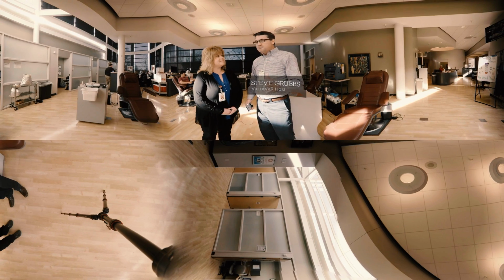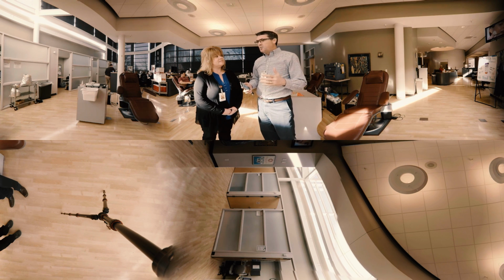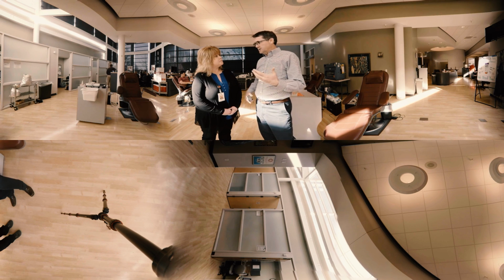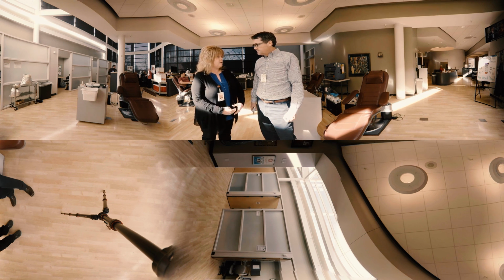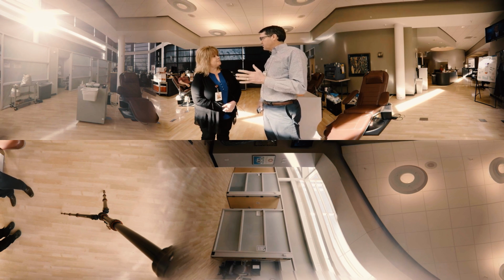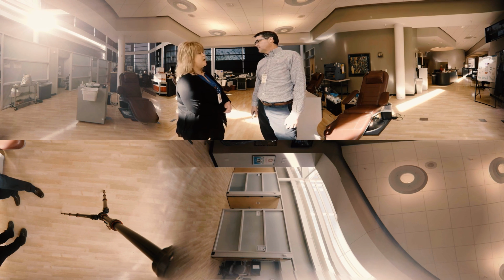STEM Career Project- Jennifer Pender: Registered Nurse and Supervisor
Jennifer Pender, Registered Nurse and Supervisor with Mississippi Valley Regional Blood Center, speaks about starting a career as a phlebotomist, going back to school to become an RN and how her career has developed.

ABOUT US

Mississippi Valley Regional Blood Center (MVRBC) is the exclusive provider of blood products and services to 94 hospitals in Illinois, Iowa, Missouri and Wisconsin. The Blood Center is based in Davenport, Iowa, where MVRBC’s testing, processing and primary distribution center handles more than 250,000 units of blood components each year. MVRBC is a not-for-profit 501(c)(3) organization.

Established in 1971 and based in Springfield, Illinois, Central Illinois Community Blood Center (CICBC), a not-for-profit organization, merged with MVRBC in 2010. CICBC continues to serve the central Illinois community.

Community Blood Services of Illinois (CBSI) was organized in 1972 to supply life-saving blood needed by critically ill and injured people. In 2011, CBSI merged with MVRBC. CBSI now forms the Eastern Division of MVRBC and continues to supply all voluntarily donated blood used by patients at the community hospitals in Champaign-Urbana, Charleston-Mattoon, Danville and Effingham, Illinois.

Mission
Provide world-class blood products and services to communities in need.
Vision
Be the recognized leader in translating emerging blood-related services to enhance patients’ lives.
We value. . .
• Character demonstrated by moral and ethical standards
• Competency leading to highly capable teams
• Communication delivered with clarity
• Collaboration through teamwork
• Commitment and accountability